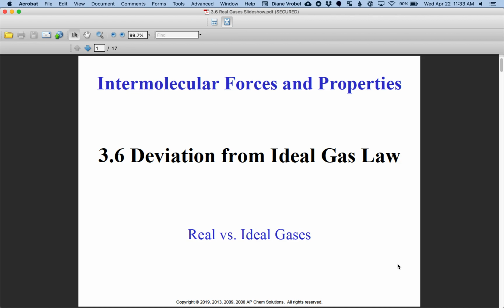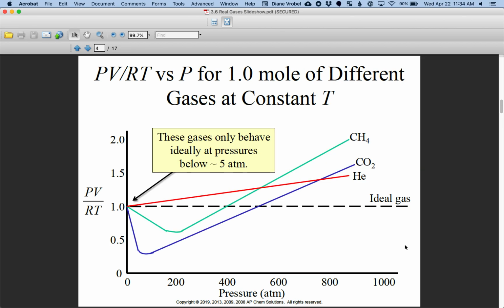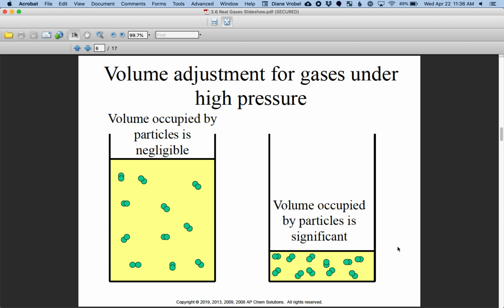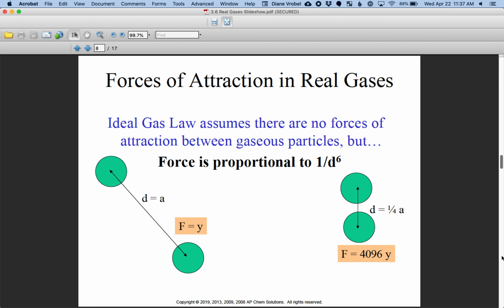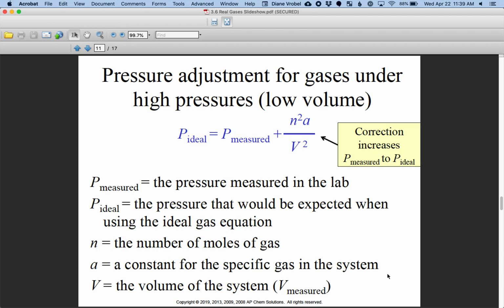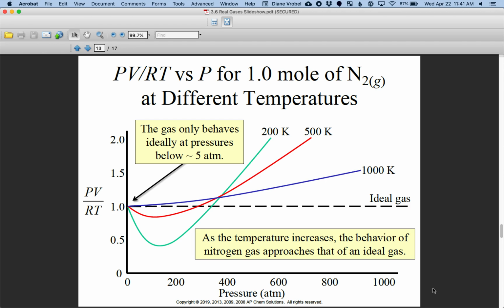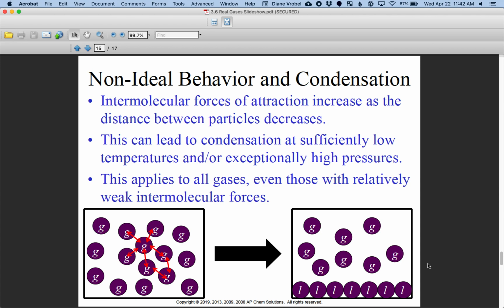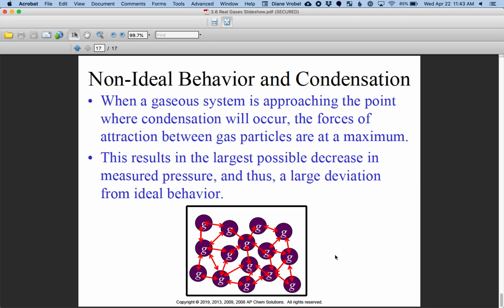Real Gases Vs. Ideal Gases Notes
This video describes the deviation from Ideal gas under conditions of high pressure and low temperature.